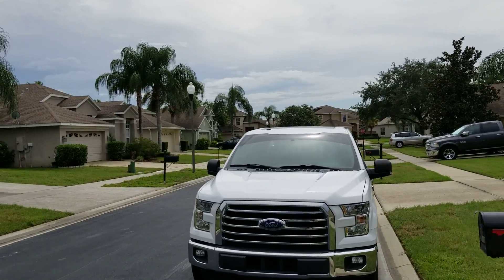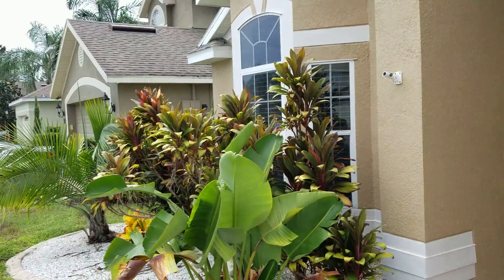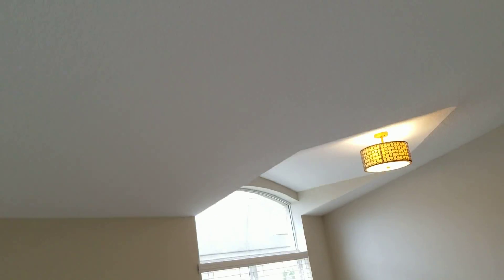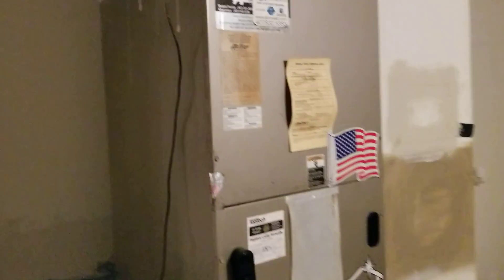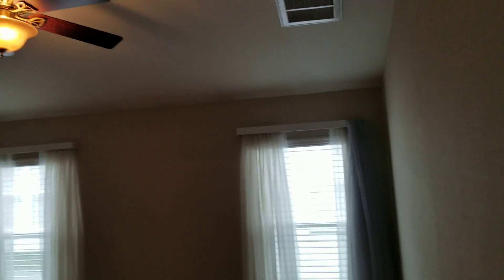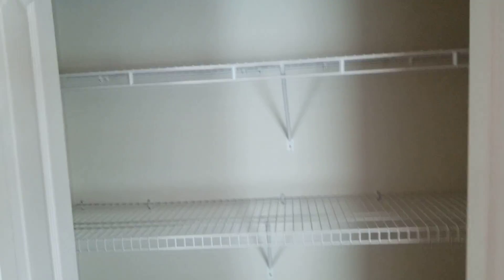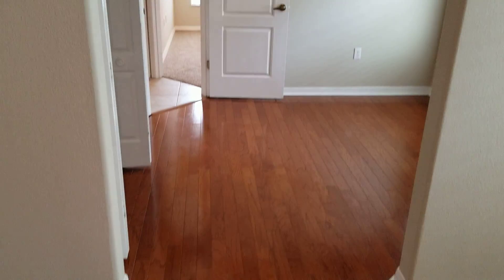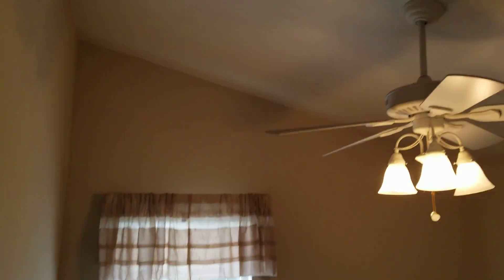912 Devon Creek